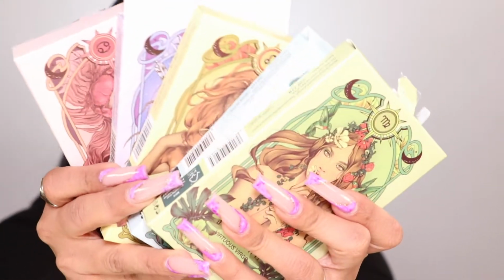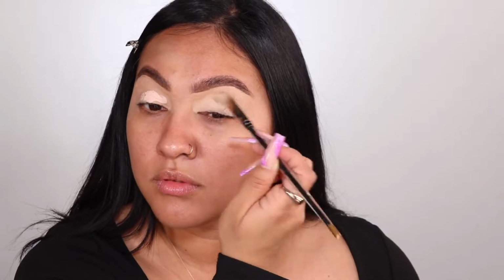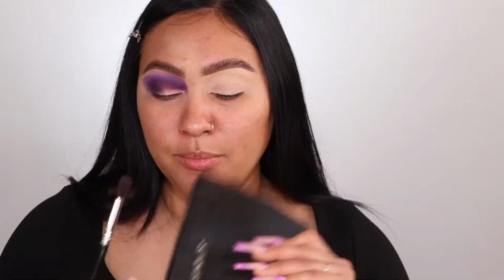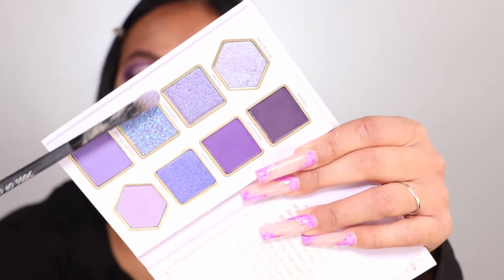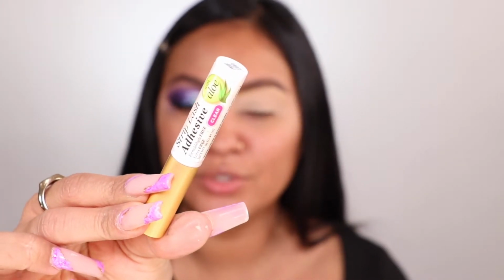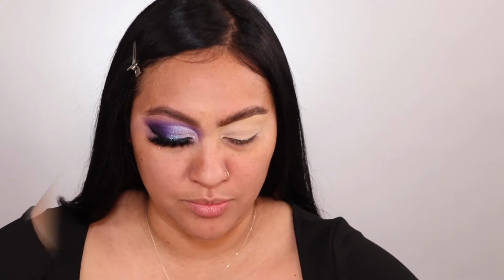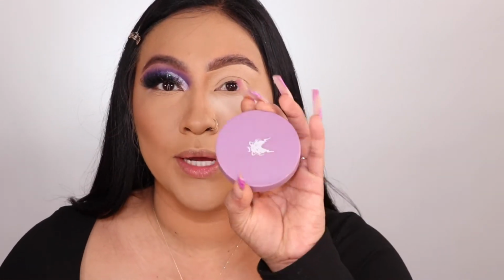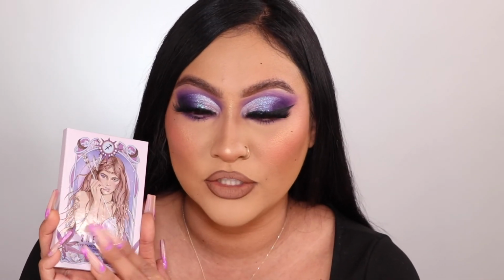CHIT CHAT TRENDY MAKEUP GRWM | REVIEWING THE NEW SHEGLAM HOROSCOPE PALETTE | ENGLISH & ESPAÑOL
Hey my besties! It feels so nice to be back! In this tutorial I’ll be reviewing the She glam horoscope collection & It’ll be a talk through English and Spanish. Well kinda lol ugh help to to say the words properly. I want to start incorporating Spanish speaking in my tutorials.

Products used
FACE
@doseofcolors meet your hue foundation shade 123
@Anastasiabeverlyhills  concealer in shade 10
@tartecosmetics shape tape concealer in medium
@makeupbymario contour stick in dark
Dragun beauty invisible translucent powder & transformation face palette
@natti.lashes in hot girl
@milkmakeup hydro grip
@benefitcosmetics porefessional & hoola bronzer
Gratitude liquid lipstick
Blush bronzer dual stay Rosy yummy toffee
@lauraleelosAngeles nakey nakey liquid lipstick
@kkwbeauty lip liner in nude 2
Trendsetter lip liner

I DO GET PAID WHEN YOU USE MY CODES. THANK YOU IN ADVANCE BABES.